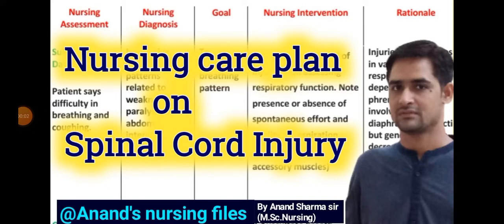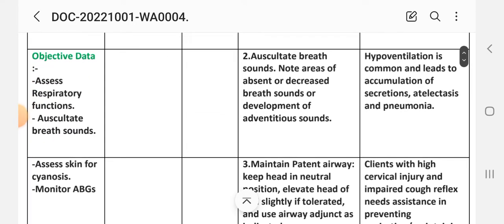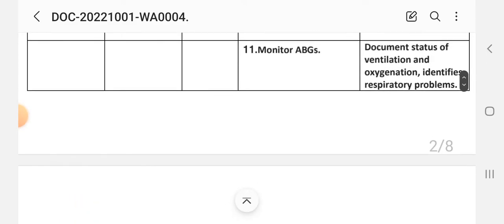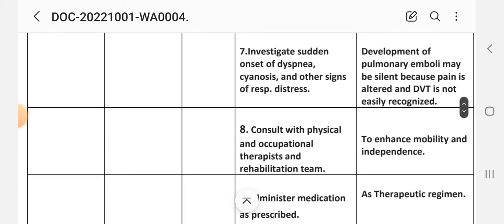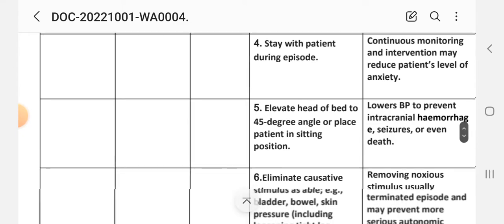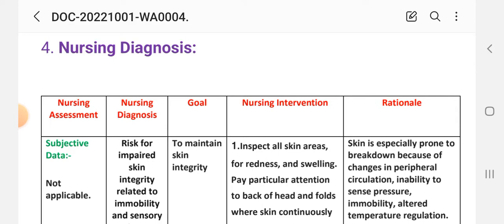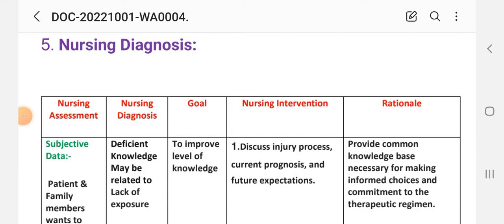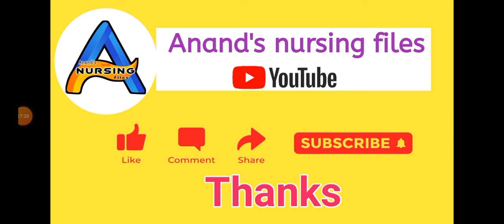Nursing care plan on Spinal cord injury|Spinal cord injury Nursing care plan@anandsnursingfiles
Nursing care plan on Spinal cord injury|Spinal cord injury Nursing care plan‎@Anand's nursing files

Thanks